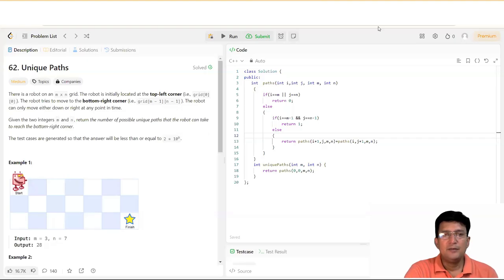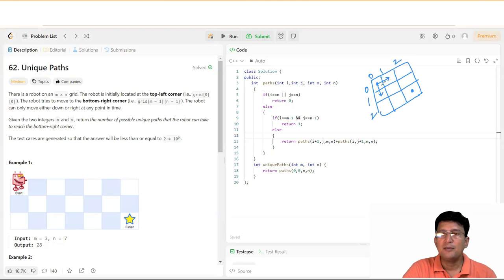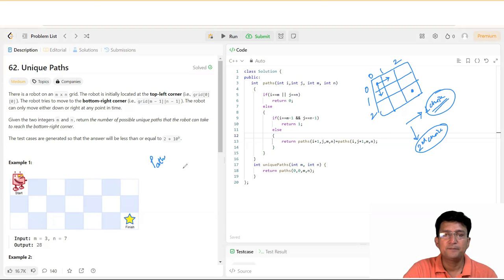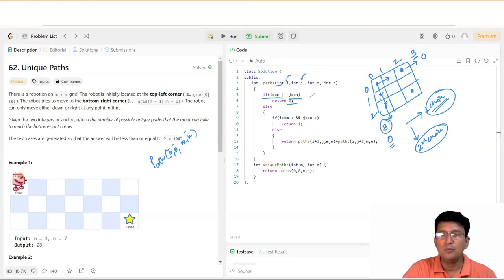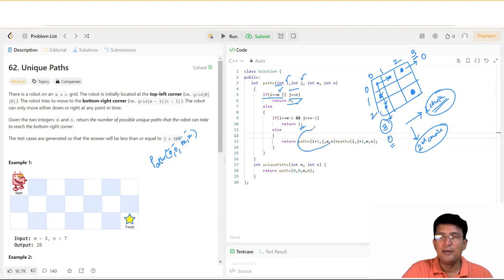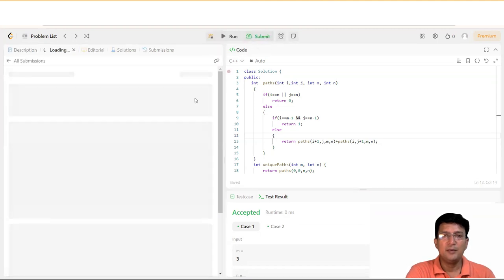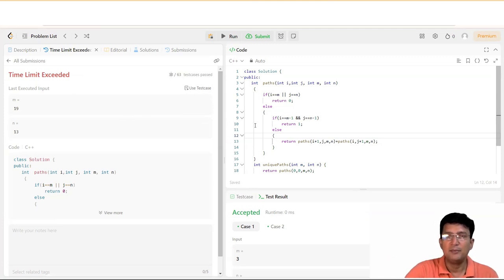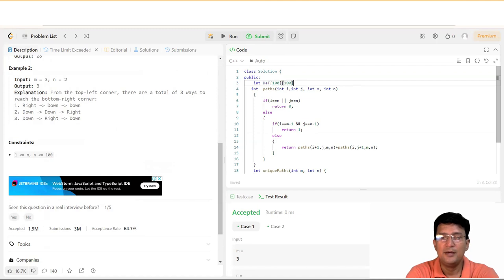Unique Paths || Leetcode || Problem Solving